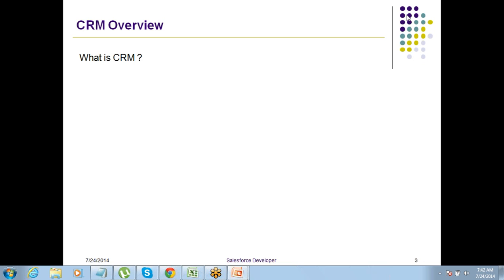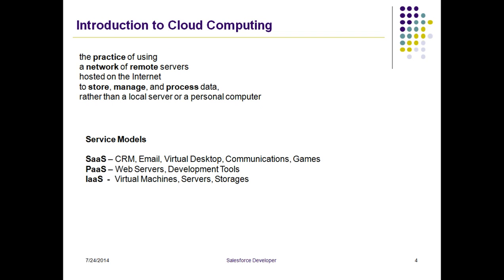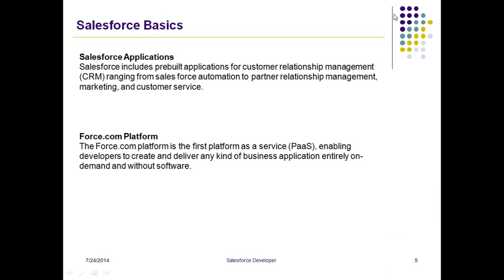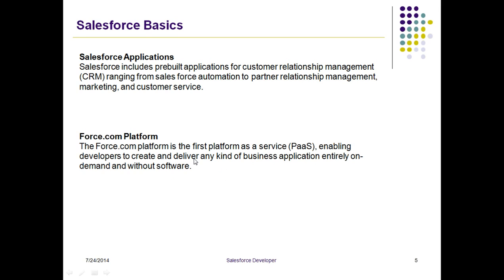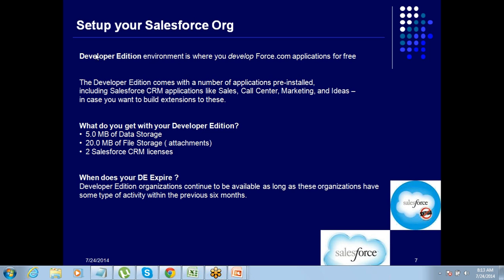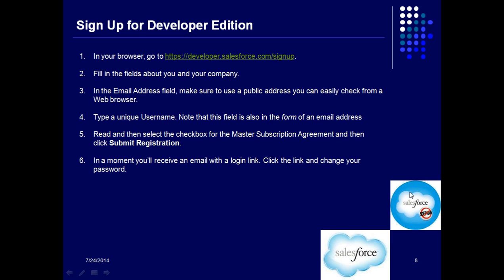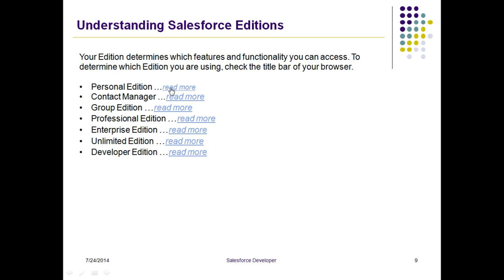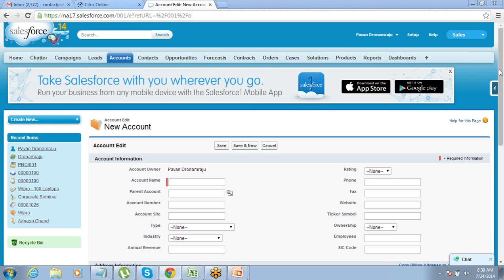Basics of CRM, Cloud Computing and Salesforce by Jeet Singh